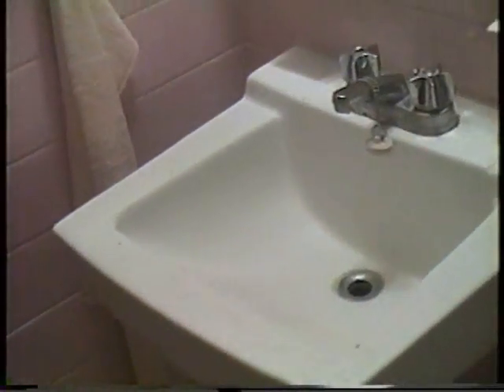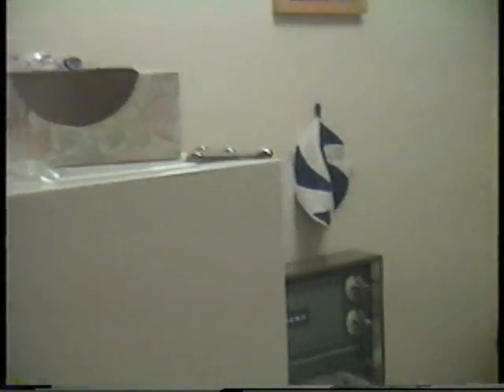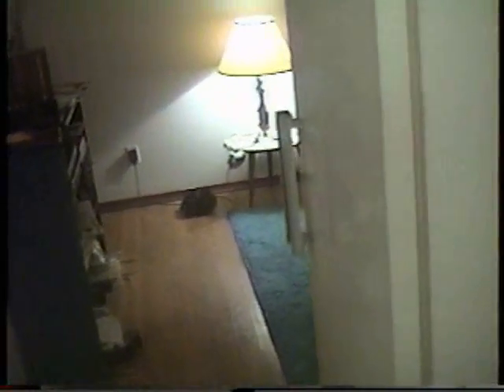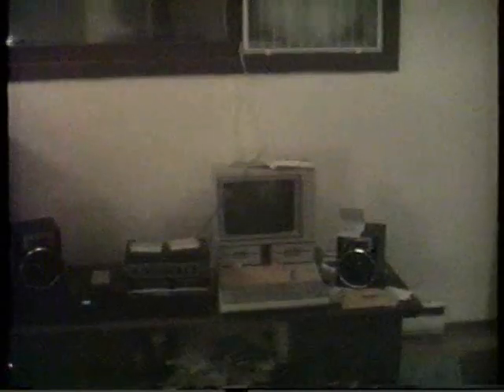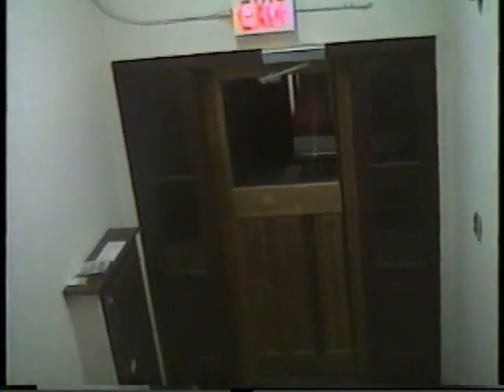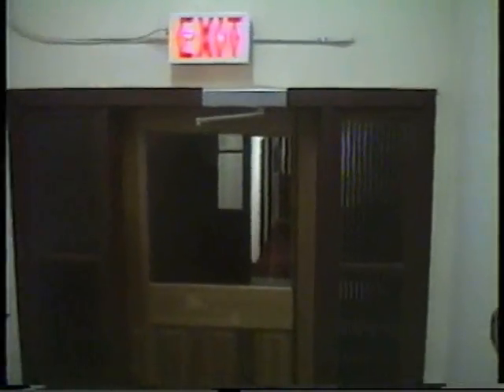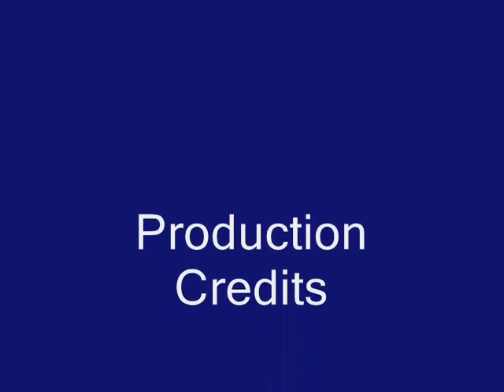My first Apartment, 1989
I video tour of my very first apartment in Brantford durring my last year and a half at the W. Ross MacDonald School. This was a 15-minute walk from the school on Broad St.  I rented the camcorder from Granada Rentals for a week so I wasn't yet an expert with a video camera but was starting to get the hang of it. Sorry it's a bit dark where there's not that much light.